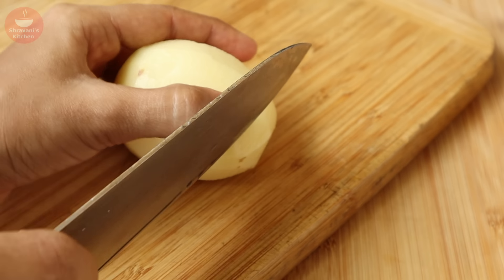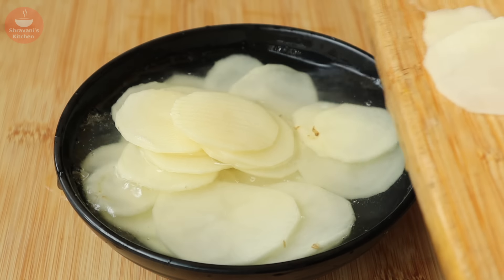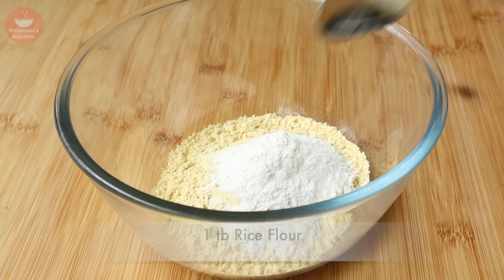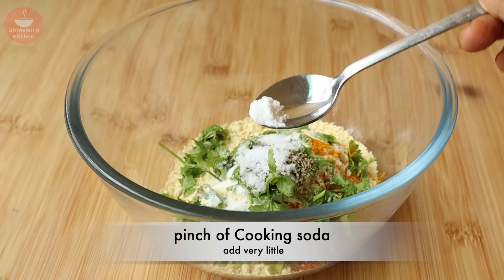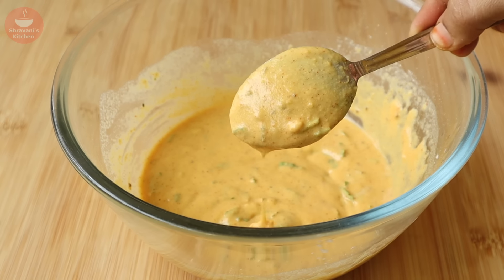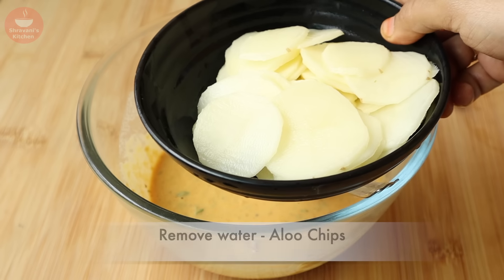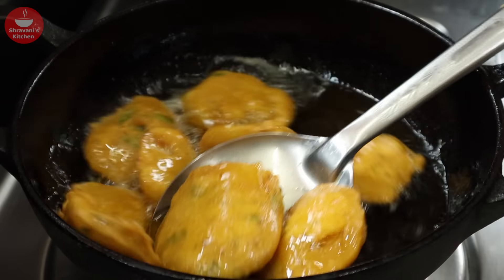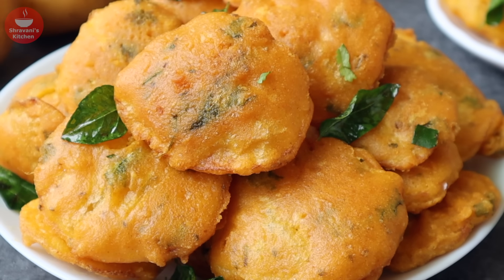5ని||ల్లో ఆలూ బజ్జి 👉తక్కువ పిండితో ఎక్కువ బజ్జిలు 😋 | Aloo Bajji Recipe In Telugu | Snack Recipe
5ని||ల్లో ఆలూ బజ్జి 👉తక్కువ పిండితో ఎక్కువ బజ్జిలు 😋 | Aloo Bajji Recipe In Telugu | Snack Recipe | How to Make Aloo Bajji | Snack Recipes In Telugu | Potato Snack Recipe